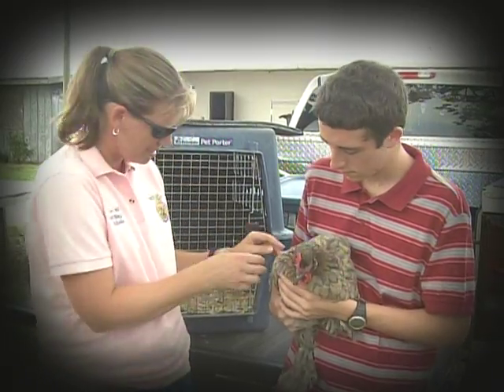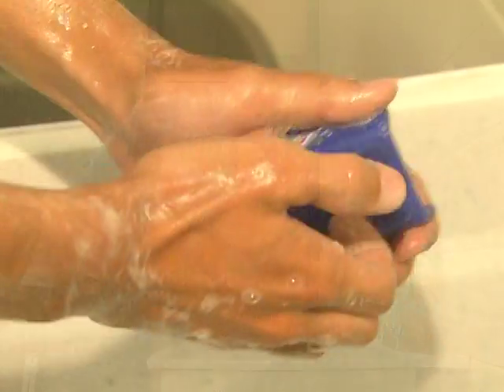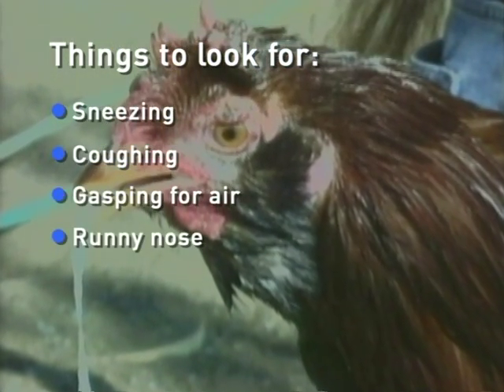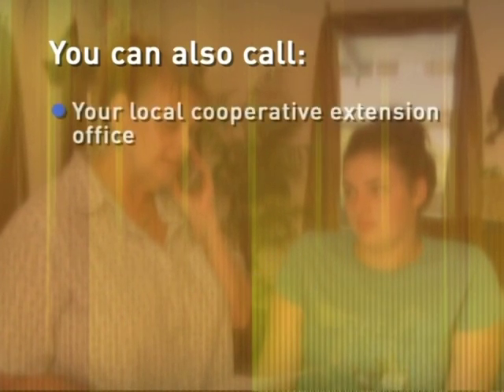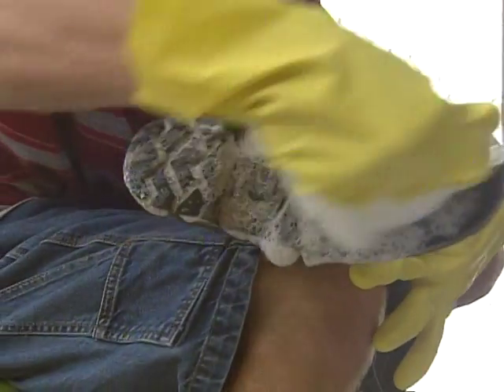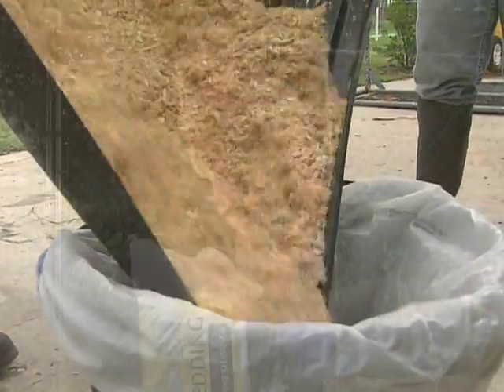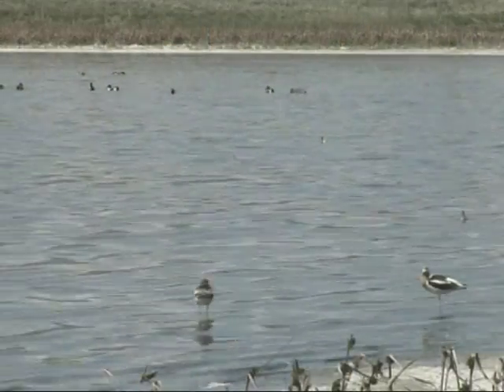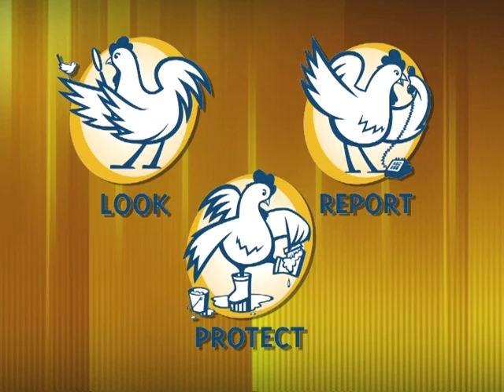Keep Your Birds Healthy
Keep Your Birds Healthy - U.S. Department of Agriculture 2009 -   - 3 Easy Steps. Animal and Plant Health Inspection Service.